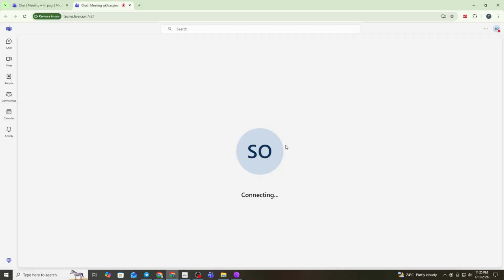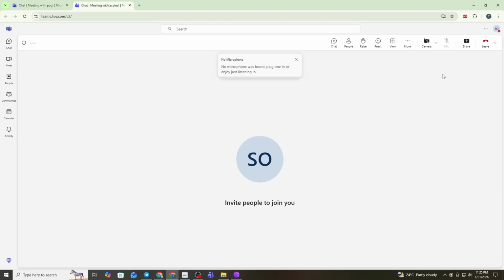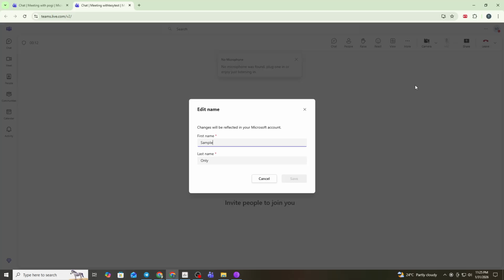How To Change Name In Microsoft Teams During Meeting [2026 Guide]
How To Change Name In Microsoft Teams During Meeting - 2025 Update [2026 Guide]